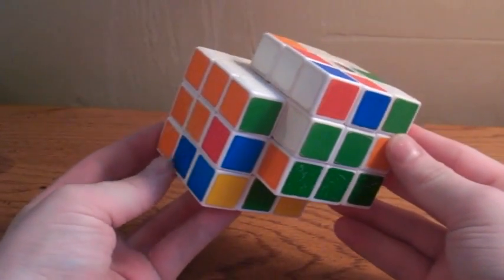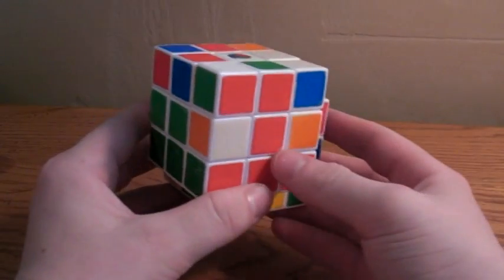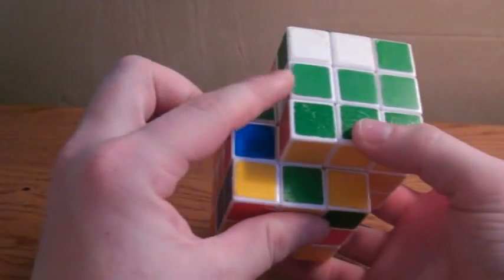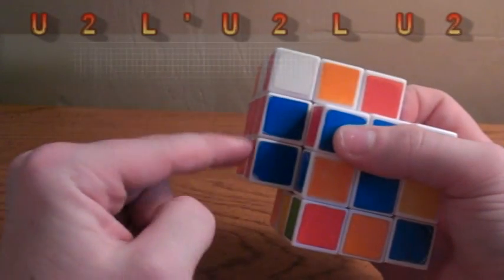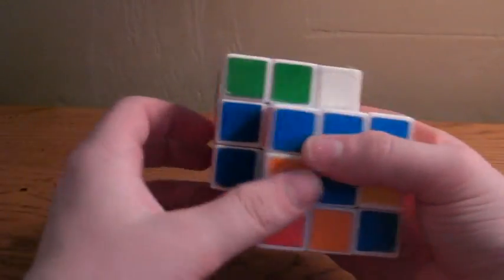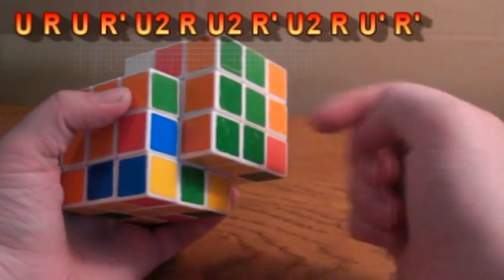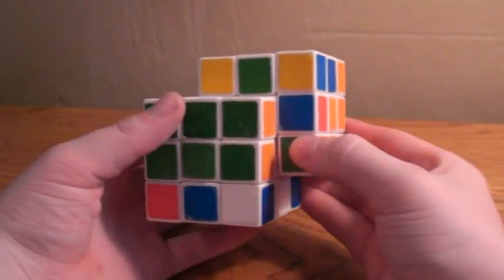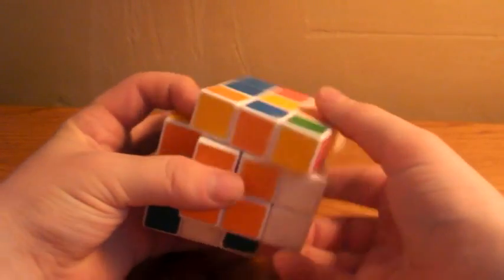How to Solve the Fused Cube Part 2: First 2 Layers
How to Solve the Fused Cube: Part 2
First 2 Layers

Part 1:

Part 2:

Part 3:

Part 4:

How to Make a Fused Cube: (Not made just yet)

Algorithms used in this video:

F2L:
Fix Edge Parity:
R U' R' F' U' F

Hidden Pair:
R Face:
U' L' U' L U2 L' U2 L U2 L' U L

F Face:
U R U R' U2 R U2 R' U2 R U' R'

R and F Face:
Normal F2L:
Matches on Left:
U R U' R' U' F' U F

Matches on Right:
U' F' U F U R U' R'